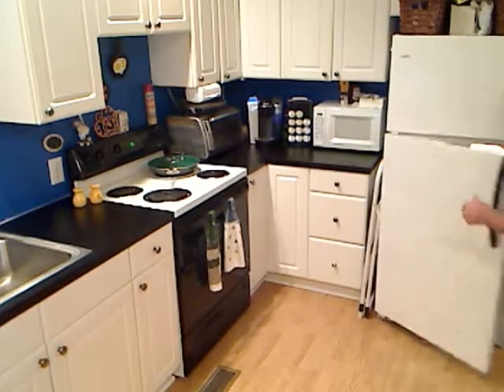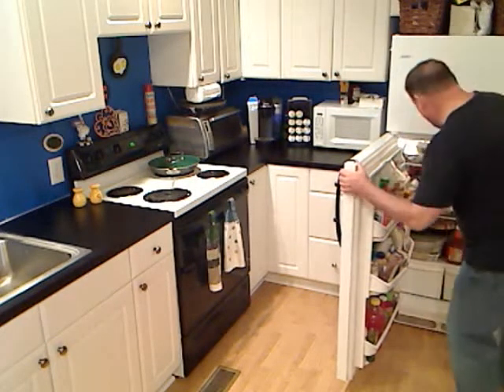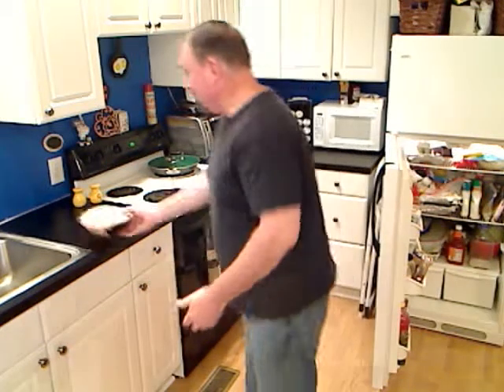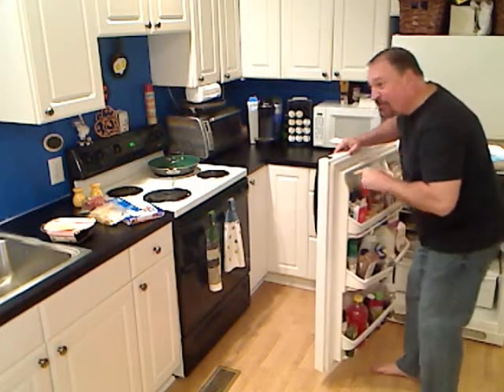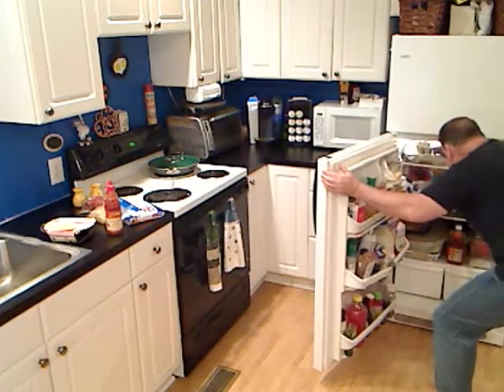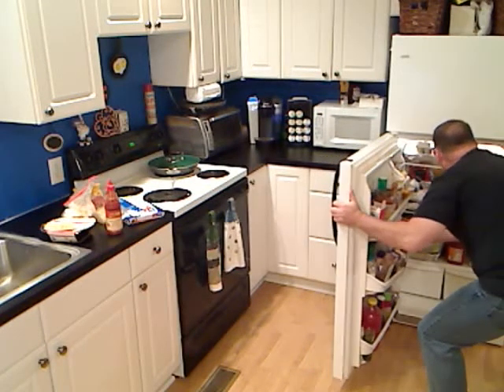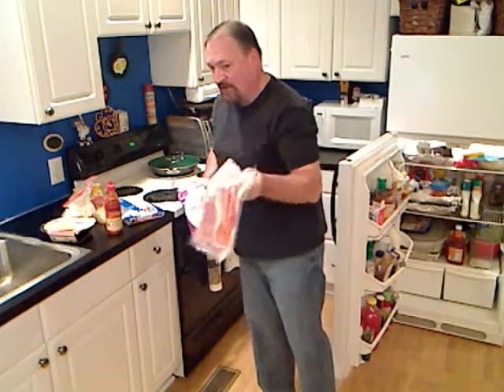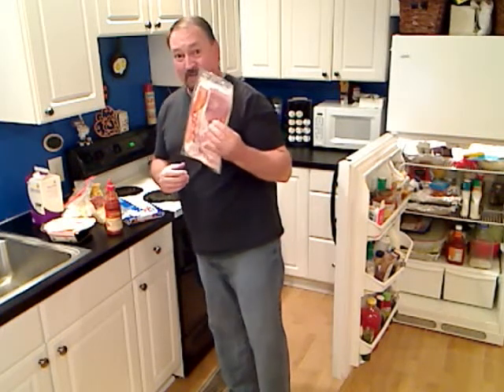man style cooking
man style cooking. Not on the grill